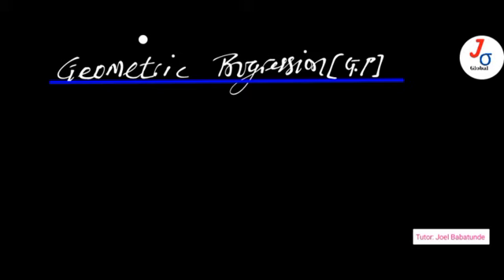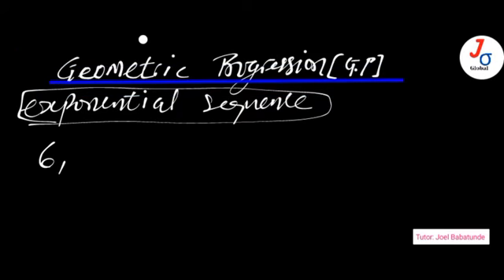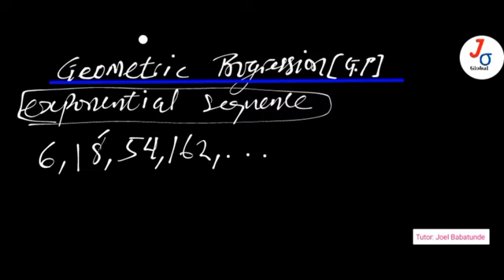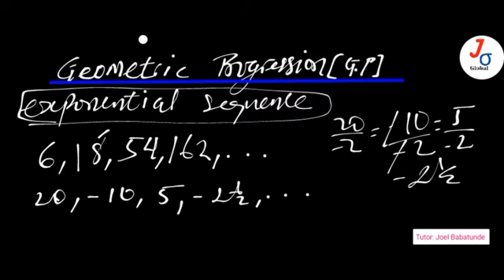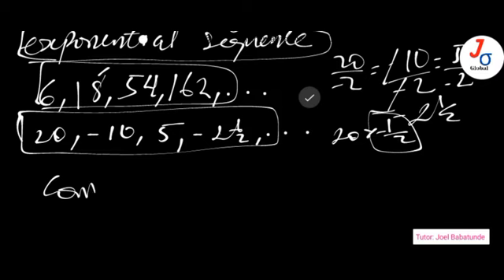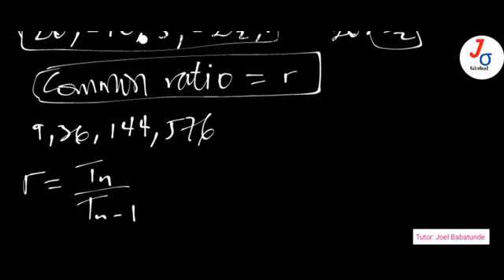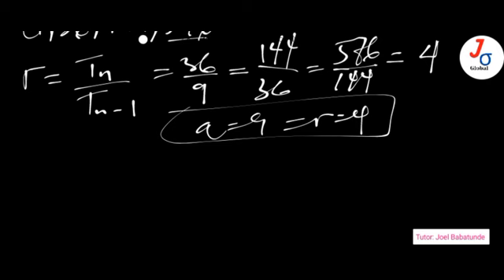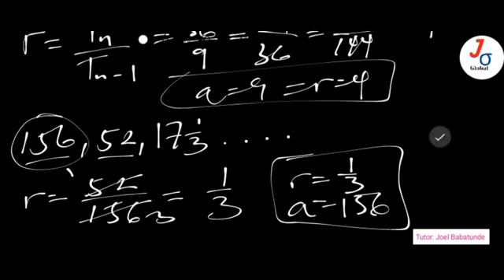Geometric Progression (Ep.09)